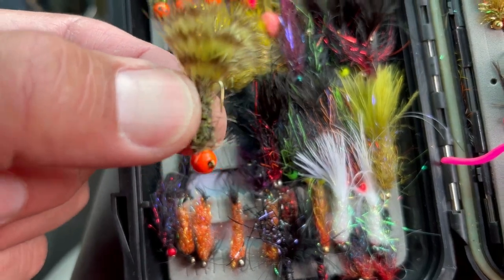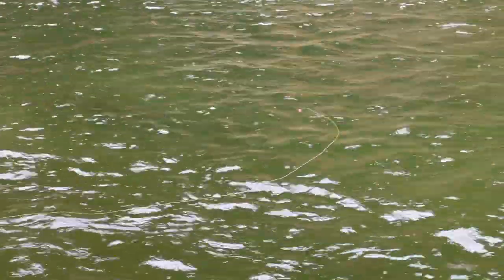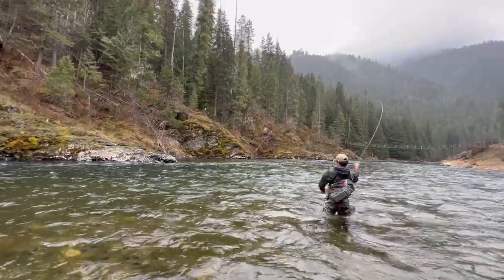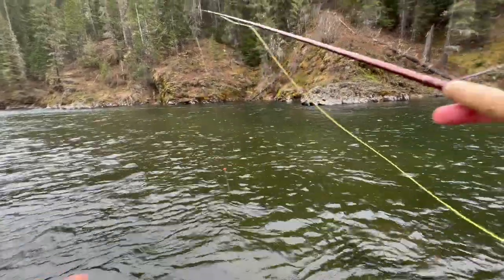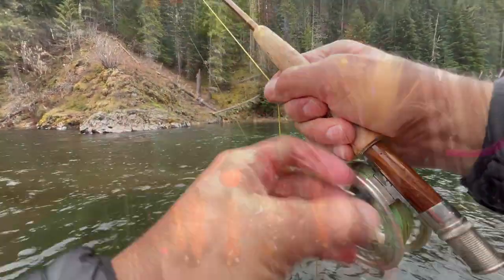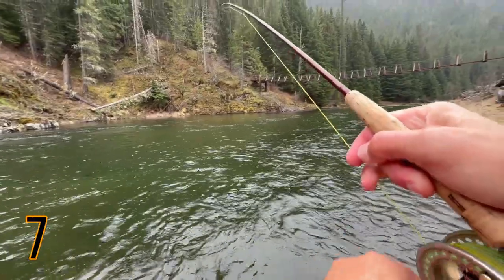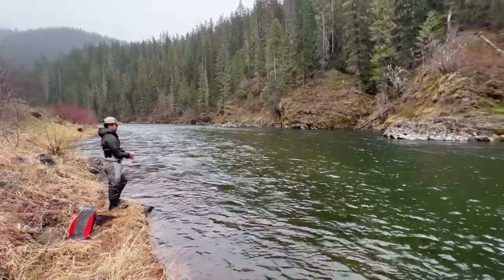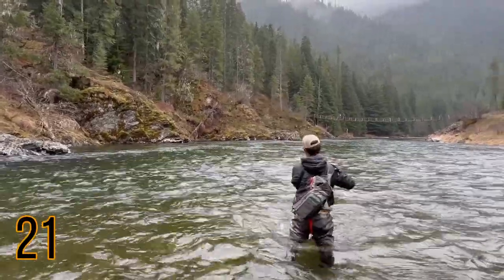Some Might Consider this Fishing Tactic as CHEATING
Try this the next time you are out fly fishing a river, I am confident you will catch more fish!